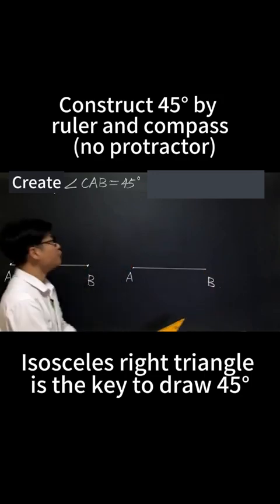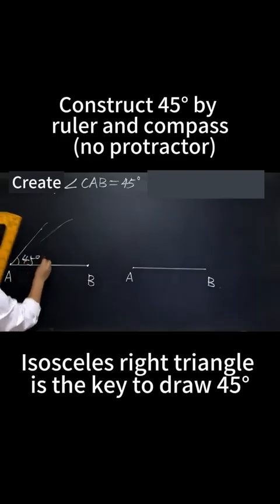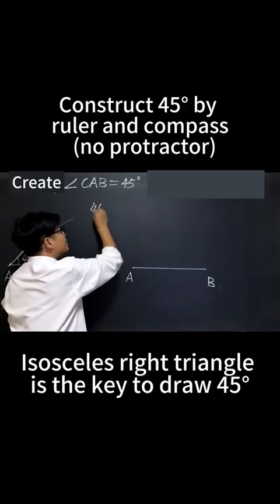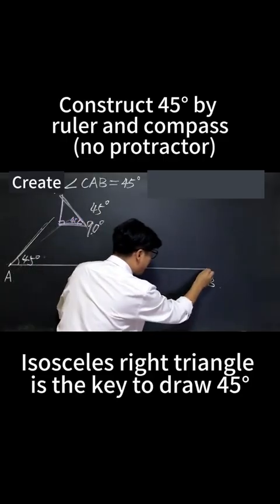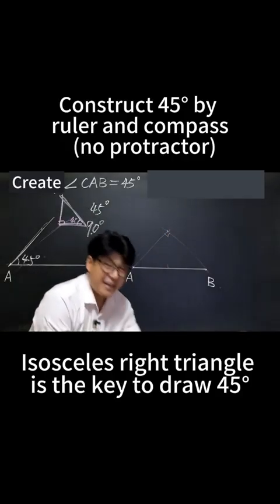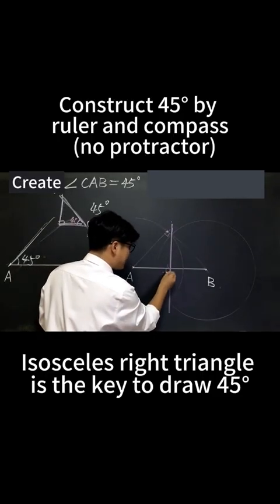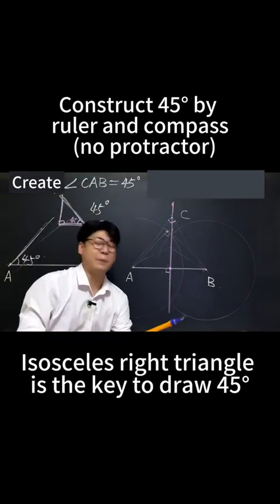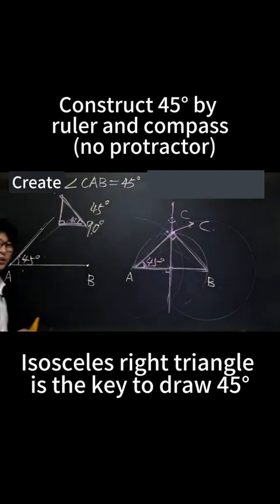Construct 45 by ruler and compass